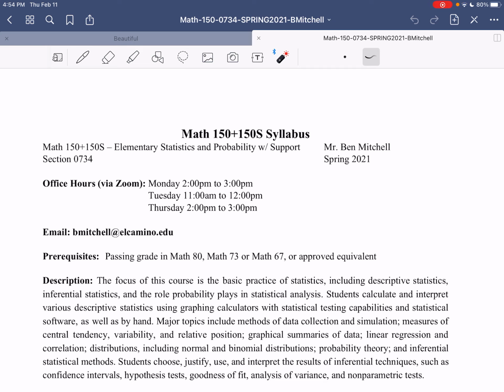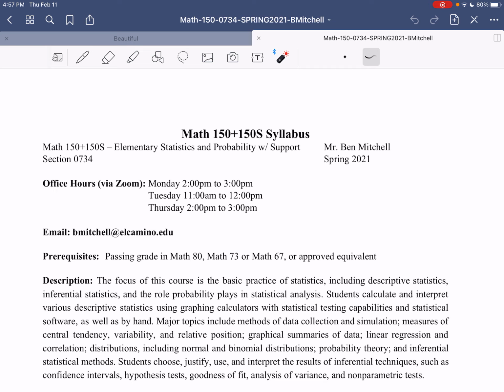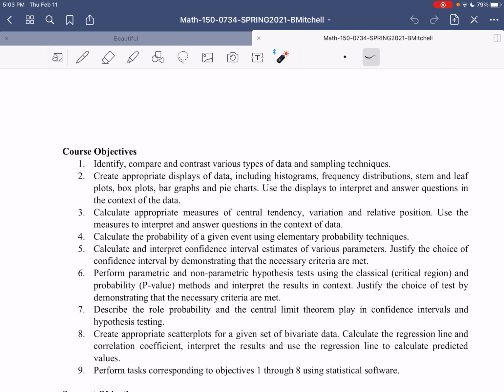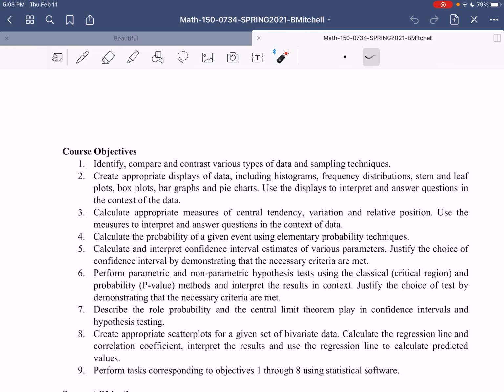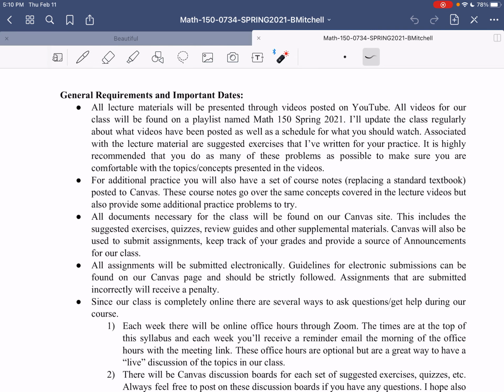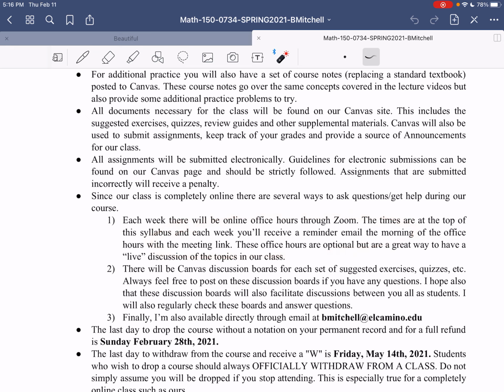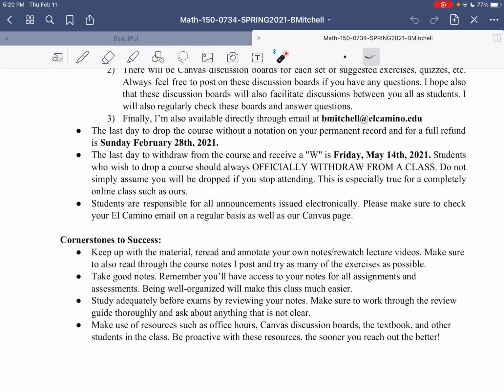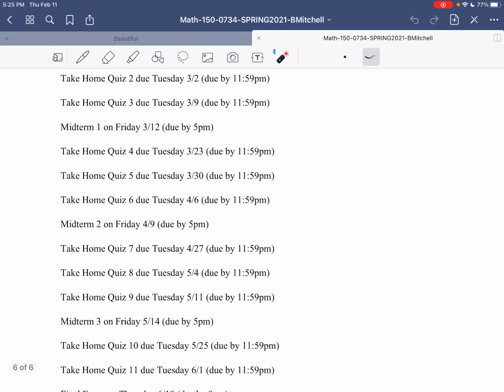Math 150 Spring 2021 Syllabus